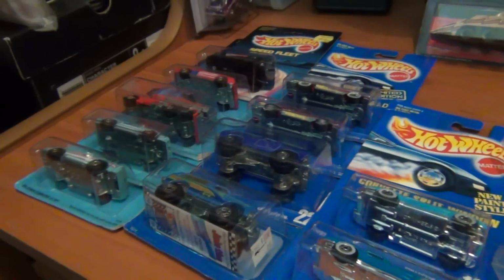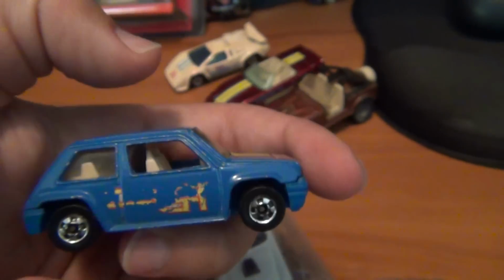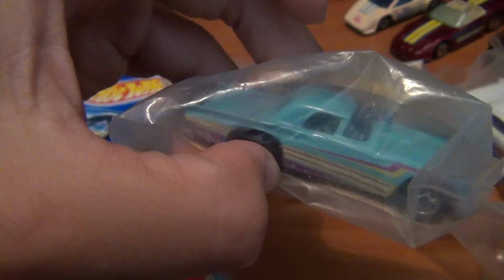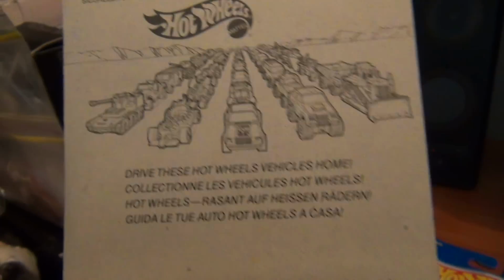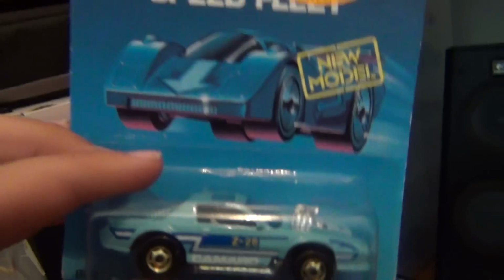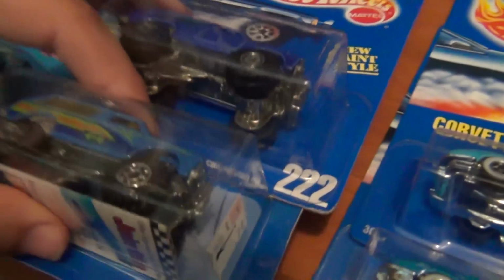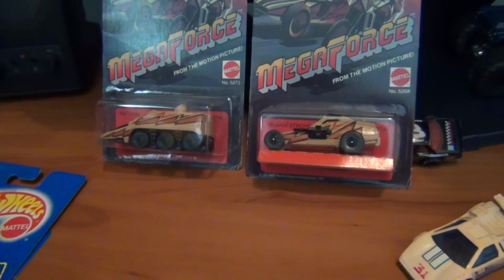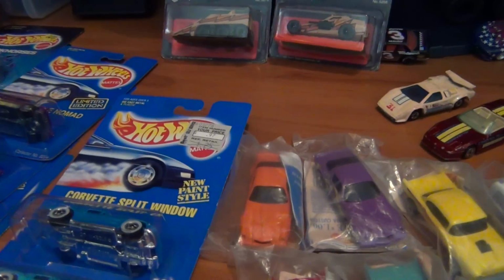Vintage Hot Wheels Flea Market Finds. Megaforce, Blue Cards and MORE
A few RARE pieces to add to the Collection this week! Flea Market Finds, Blue Cards from eBay, McDonald's Hot Wheels, Blown Camaro Z/28 and 80's Corvette Variations, 80's Hot Wheels, RARE Megaforce Movie Cars and MUCH MORE!

A BIG THANK YOU to EVERYONE who watches, comments, likes and subscribes to my channel each week I APPRECIATE it and remember Happy Hunting and keep the Hobby STRONG!